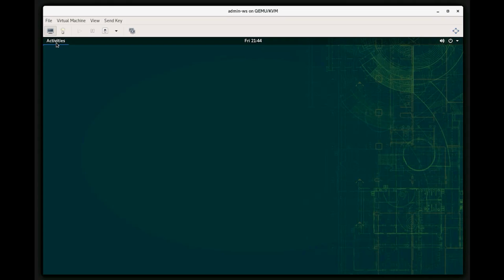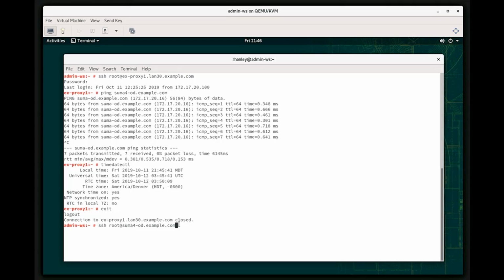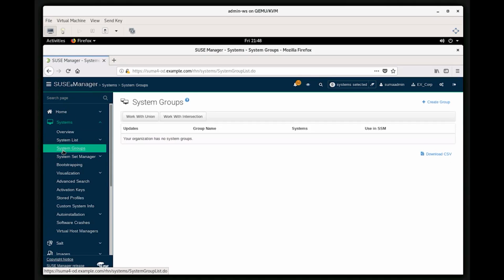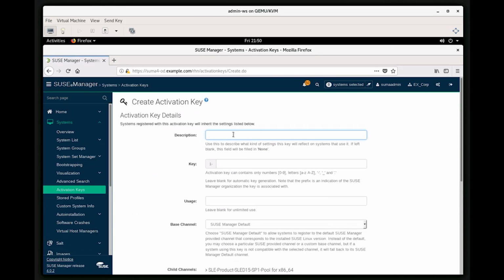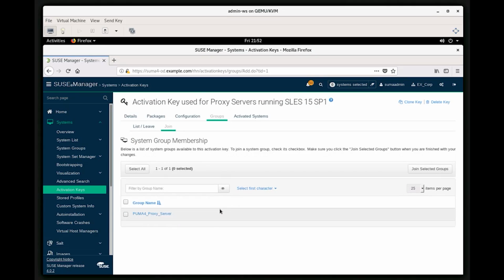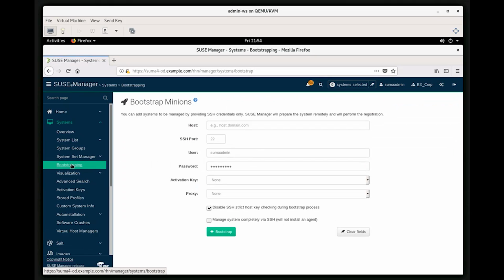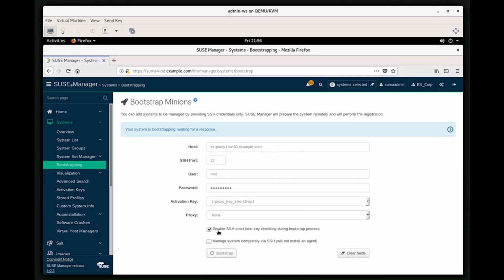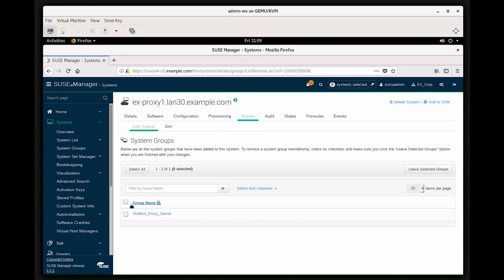SMGR211: Section 4, Lab Demo 2 - Register the SUSE Manager Proxy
SUSE Manager Deplyoment and Initial Configuration: Section 4, Lab Demo 2

Register the SUSE Manager Proxy Server

Presenter: Rich Hanley, SUSE Technical Product Training Team